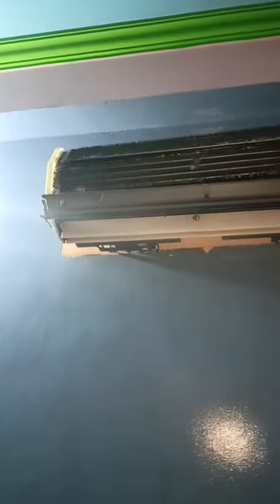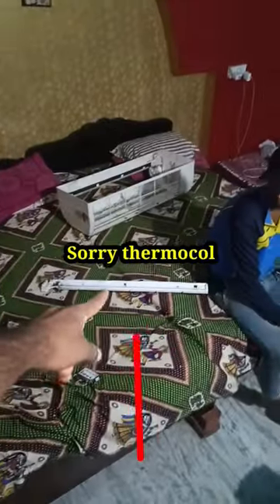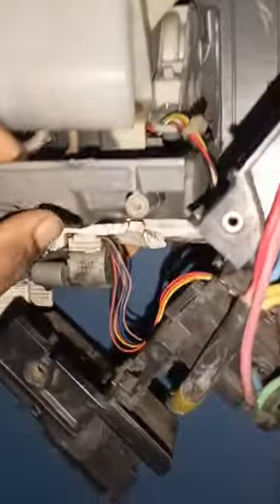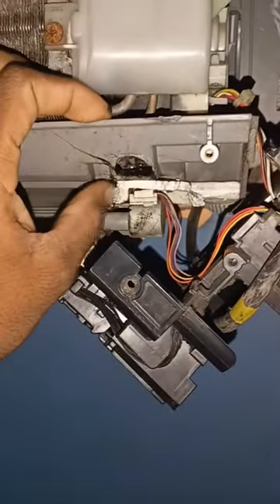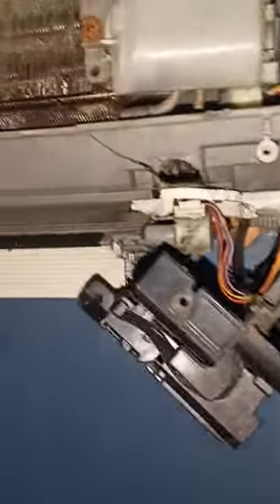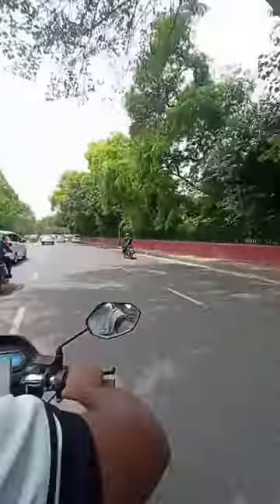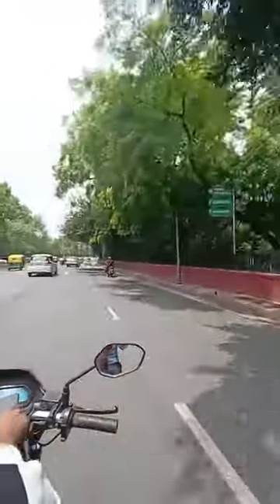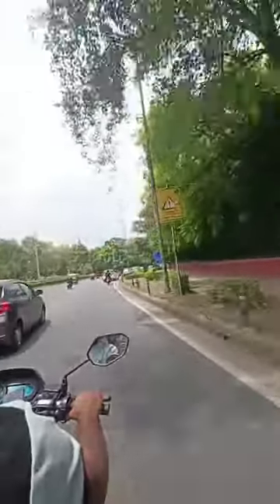Daikin Split AC Dain Tray Leakage, Water Drops In Daikin Split AC